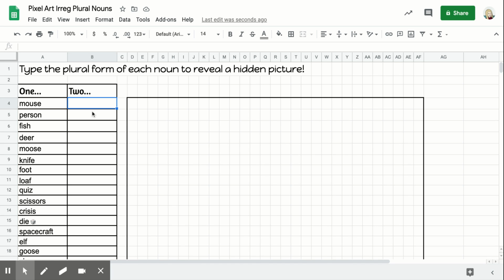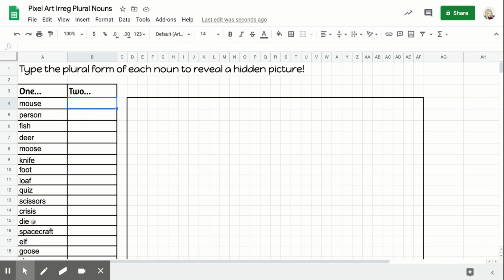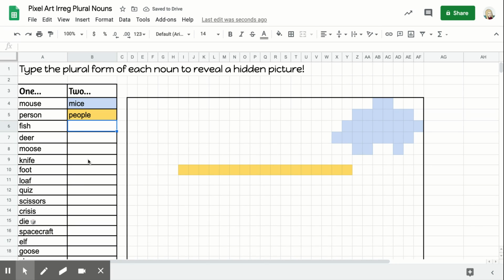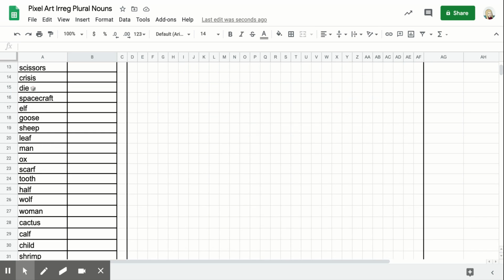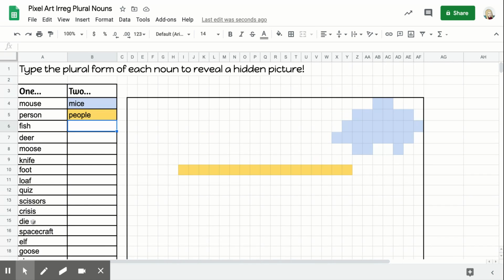Pixel Art Irreg Plural Nouns - Google Sheets